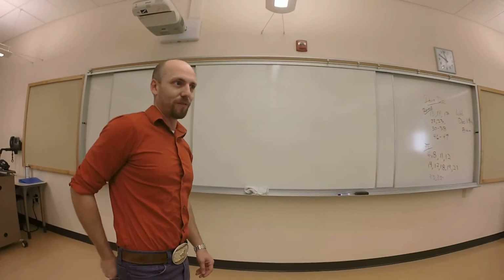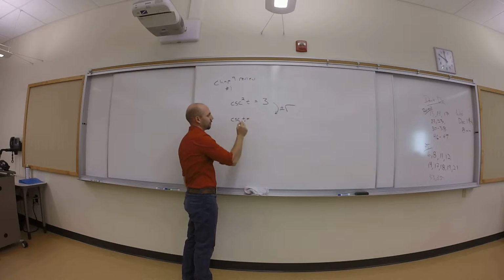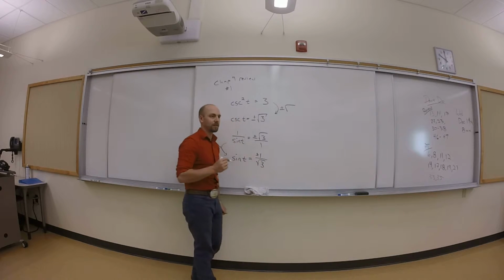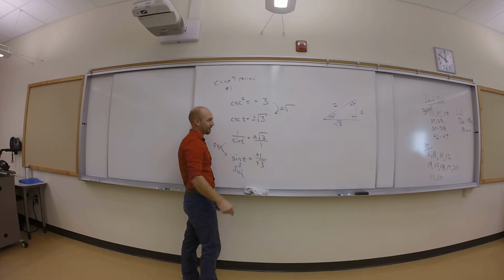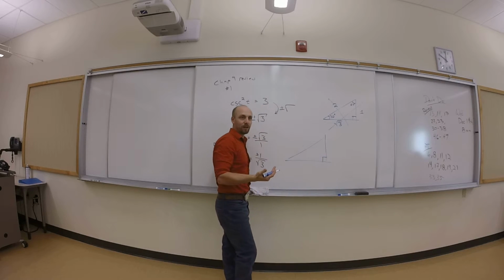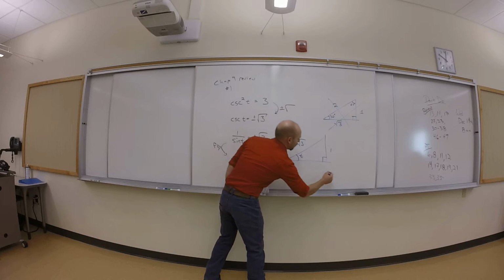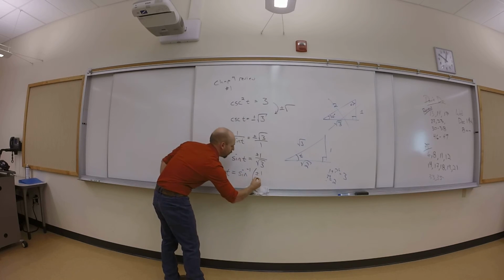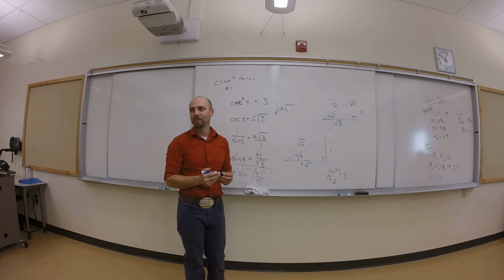Solving Trig Equations - Example